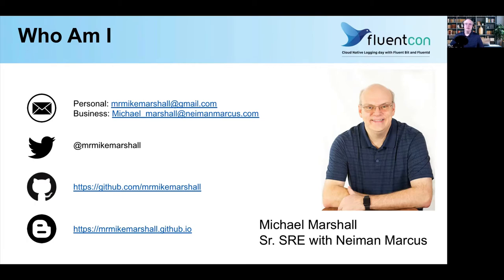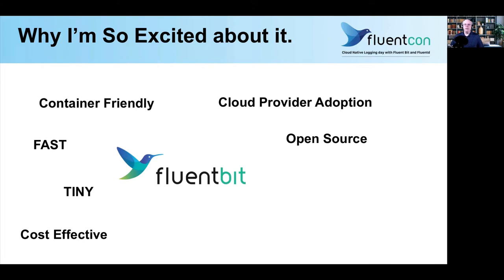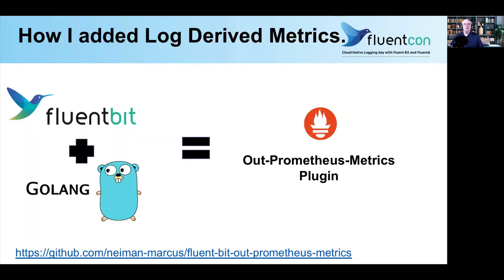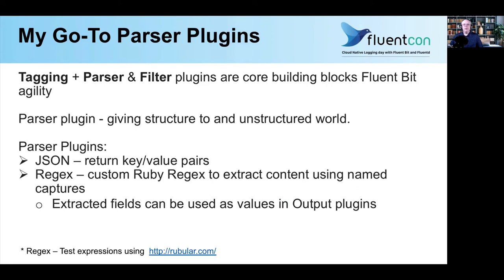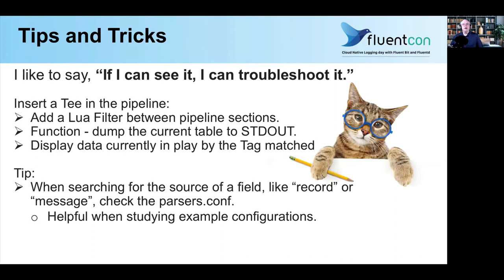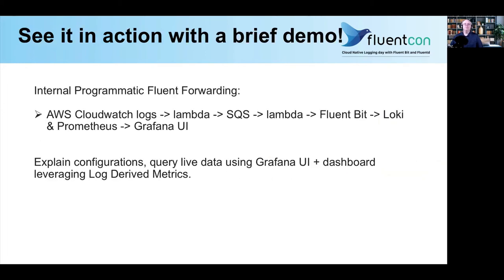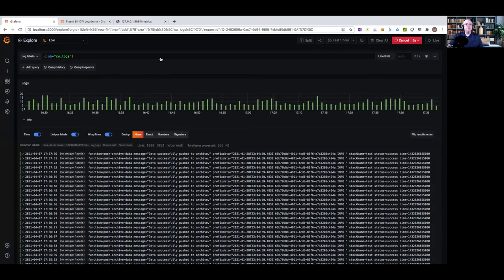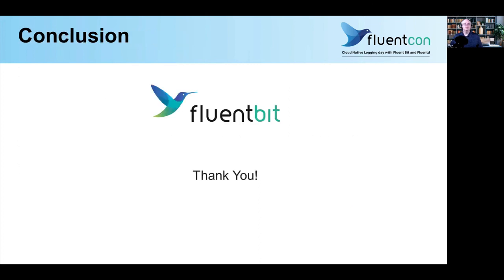Fluent Bit - Swiss Army Tool of Observability Data Ingestion - Michael Marshall, Neiman Marcus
In this session, Michael will show how Fluent Bit became his Swiss Army tool for observability data ingestion, how he was able to add dynamic log metrics extraction by writing a custom Golang plugin, and as an added bonus, help lower his organization’s AWS costs by selecting Fluent-Bit. Neiman Marcus needed an architecture of both open source log and metrics ingestion projects running in AWS. Michael built out an enterprise quality, fully scalable, performant, solution. All teams began lining up demanding Michael ingest their system and application logs, as soon as possible. On top of this, each team had their own formats and data schema challenges. Michael will share how he overcame those challenges using Fluent Bit. This session is complete with code examples, a brief demo, and lessons learned.